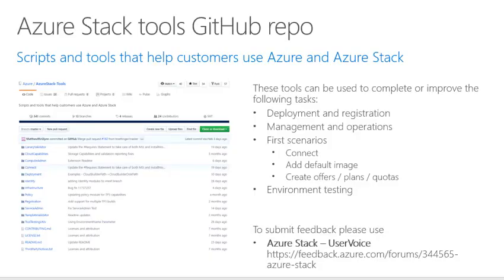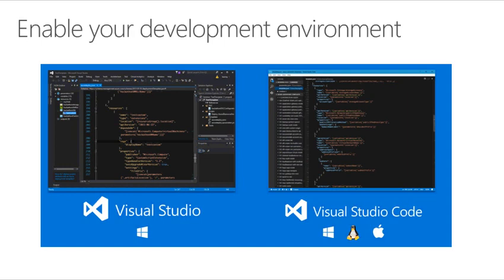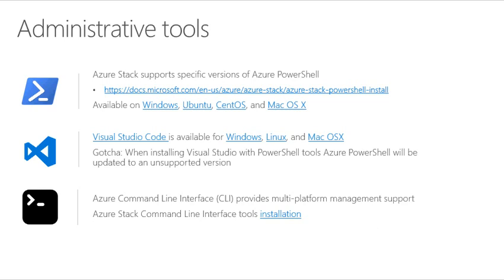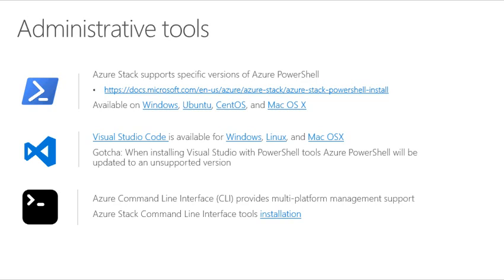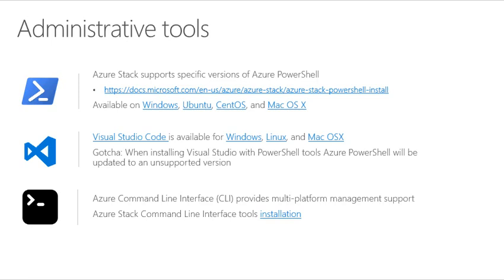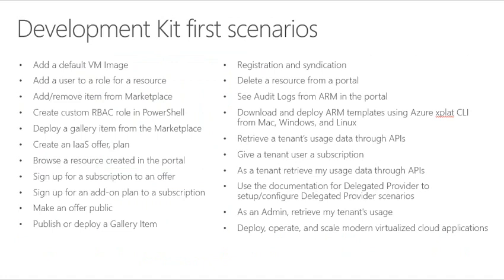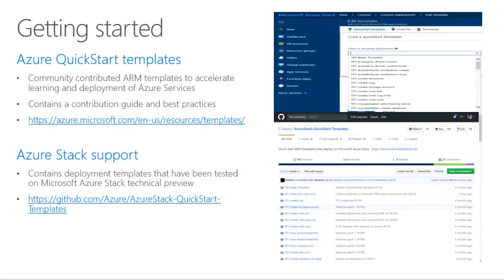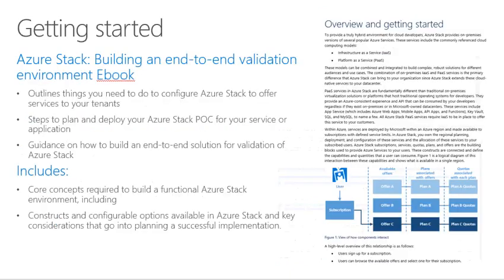Azure Stack Development Kit Deployment tasks and tooling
Azure Stack Development Kit overview: Who, what, where, when, and why
Azure Stack Development Kit : Architecture overview
Azure Stack Development Kit : Deployment tasks
Azure Stack Development Kit : Updates and add-ins